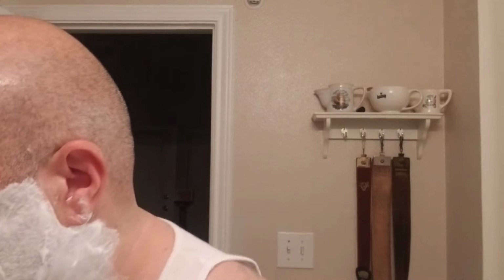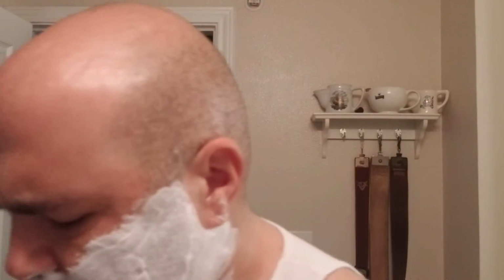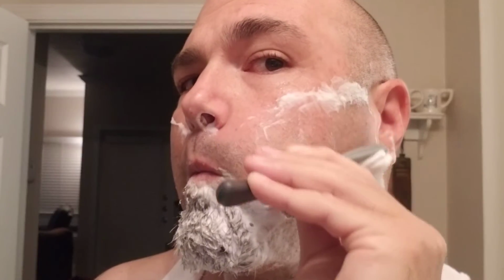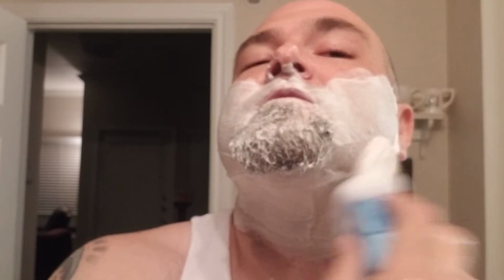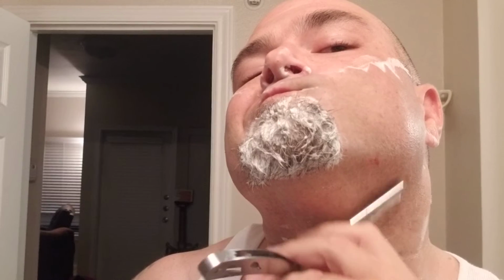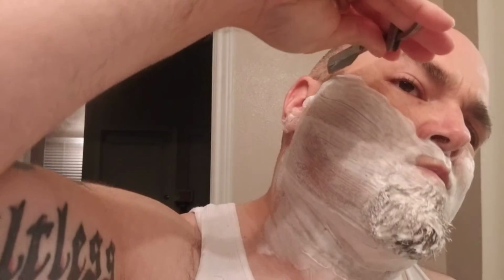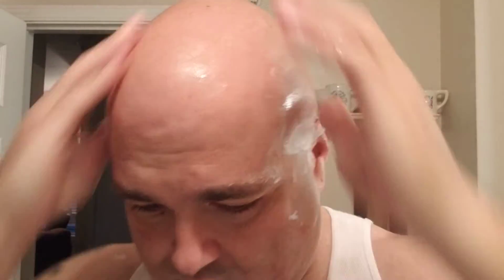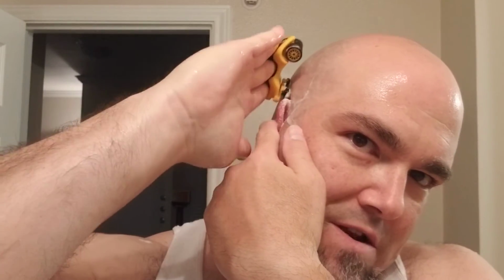Silky Smooth Sundya: Arko Extra Performance/CJB Kamisori/Equinox SS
Had to switch blades mid shave.  There's a bit of blood.
Happy Sunday!!